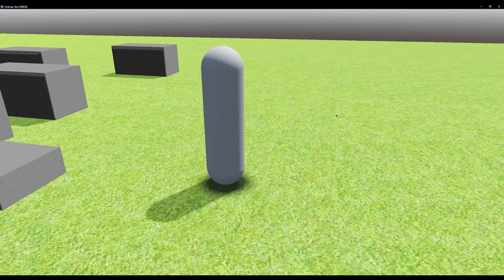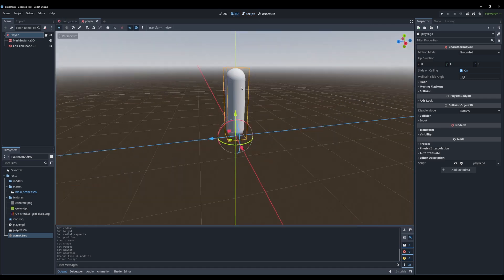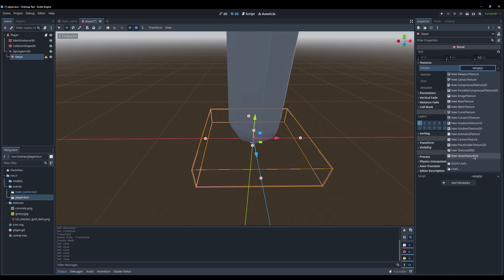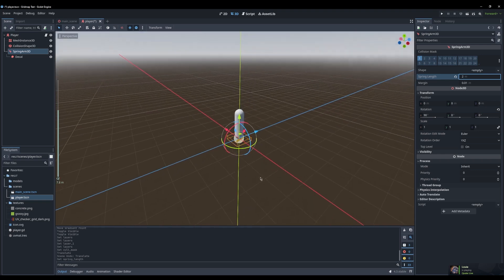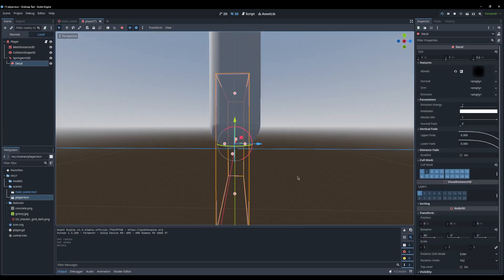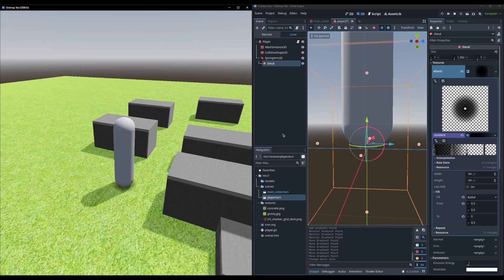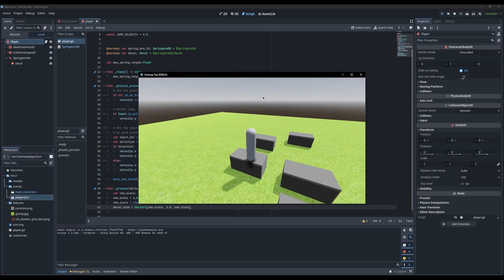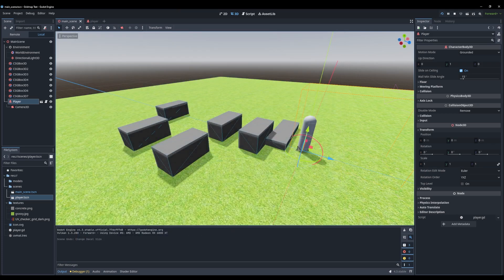Retro Platformer Ground Shadow Tutorial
Follow for more gamedev tutorials!

In platformer games, the shadow that appears directly under the player to help with platforming is often referred to as a "ground shadow" or "player shadow." This visual cue is used to assist players in judging the character's position relative to the ground or platforms, making it easier to land jumps accurately. Some games may also call it a "drop shadow" or simply a "shadow indicator." It's a common design feature in 2D and 3D platformers to improve spatial awareness.